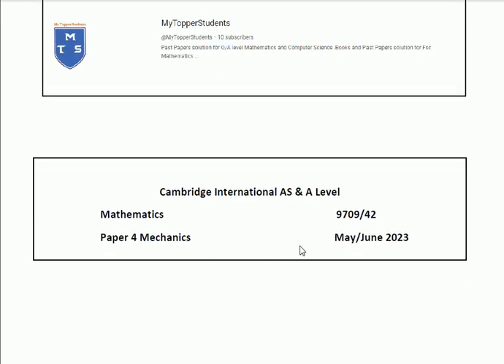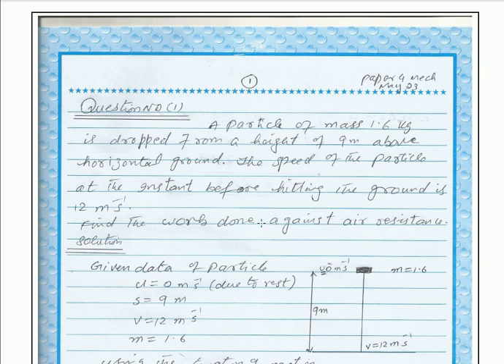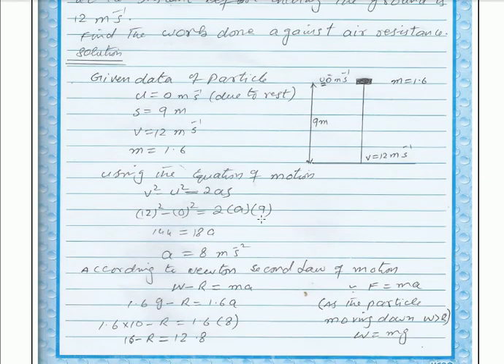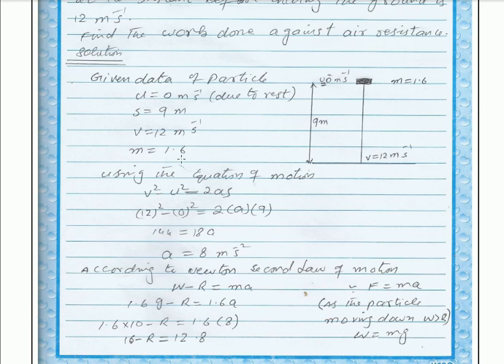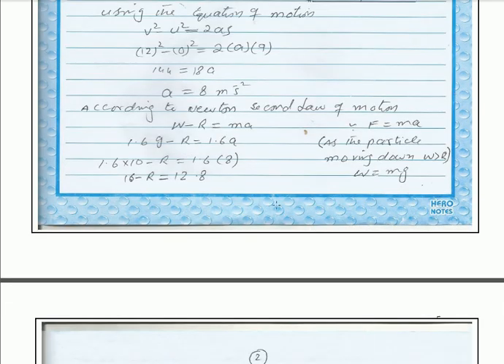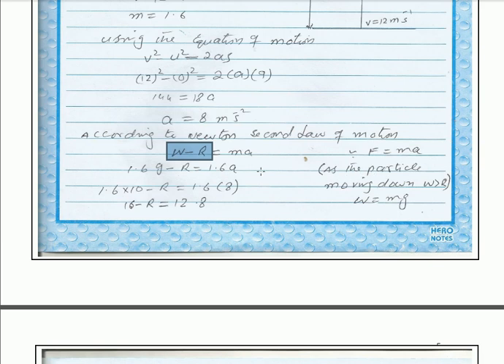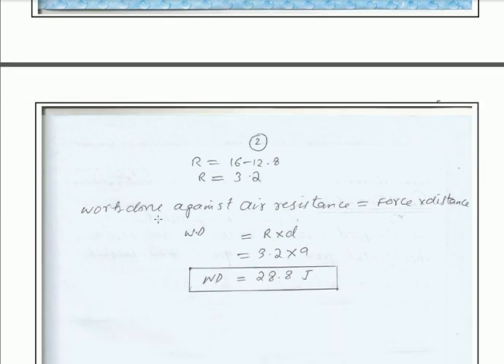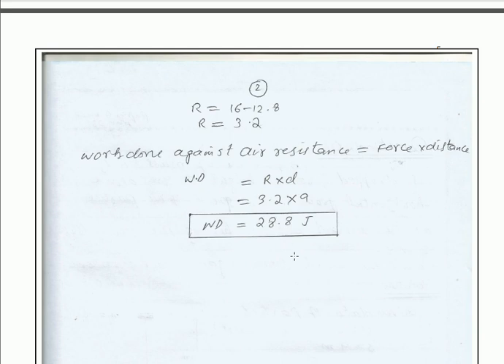Solution for Cambridge AS & A Level Paper 4 Mechanics ,9709/42,May/June 2023 Question No(1)